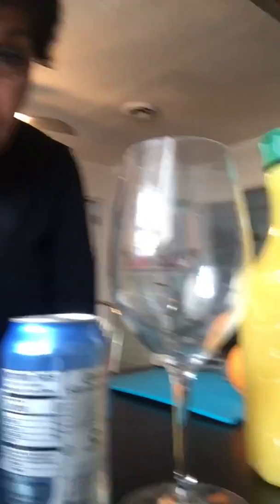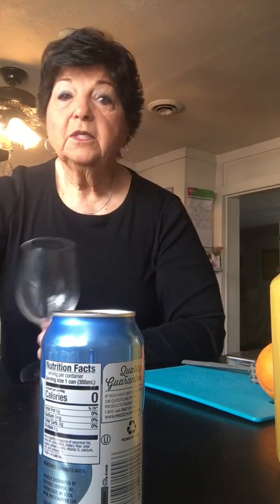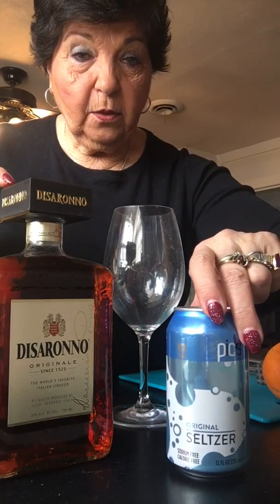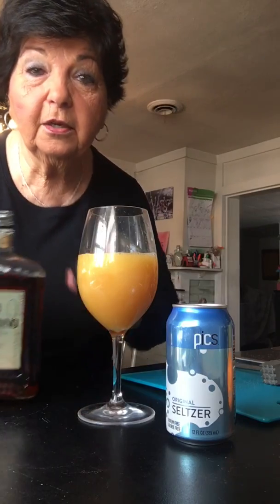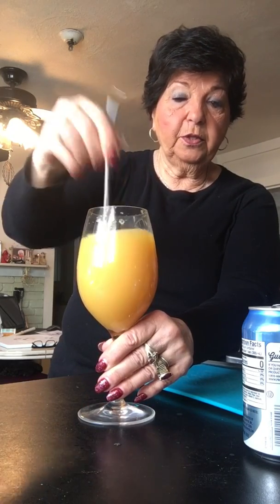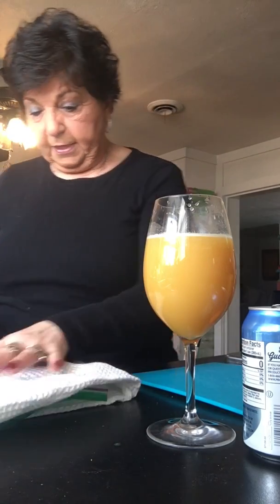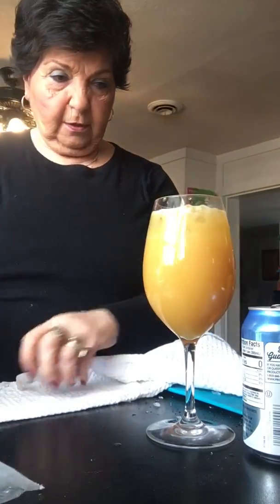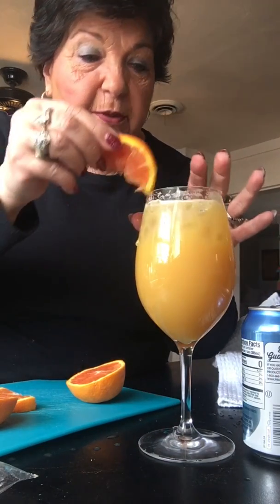Paint and sip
No paint just sipping